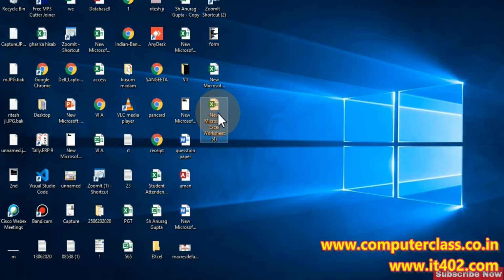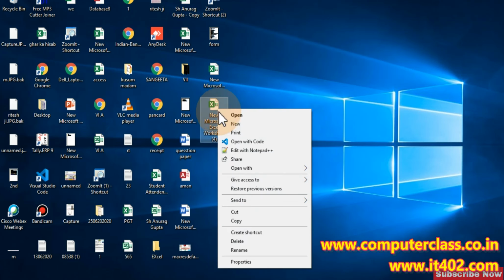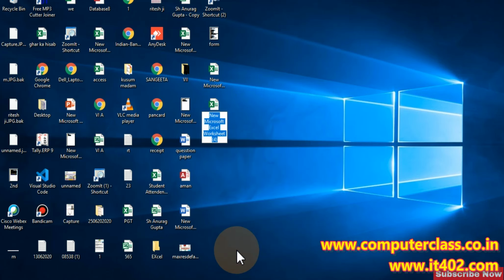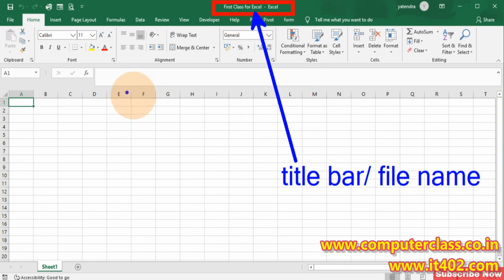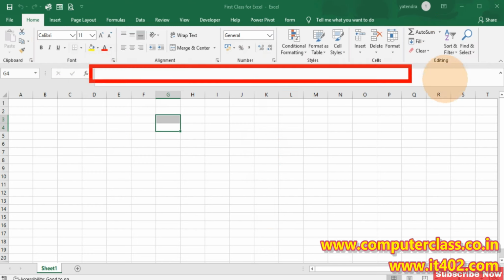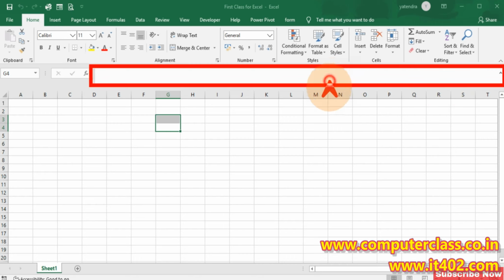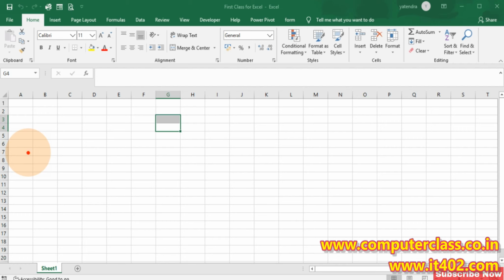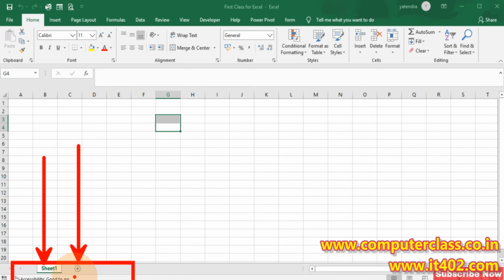First video to learn excel Introduction Excel MS Excel msexcel Microsoft Excel Fin Computer Class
Learn Microsoft Excel 2019 Step by Steps
Fin Computer Class
Video 1-: Steps to open Microsoft Excel & About Interface of Excel